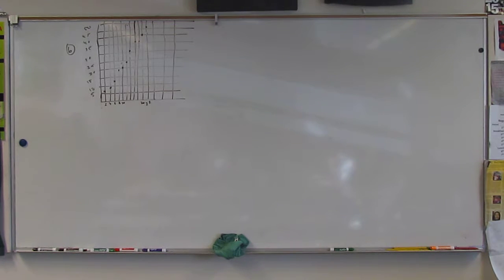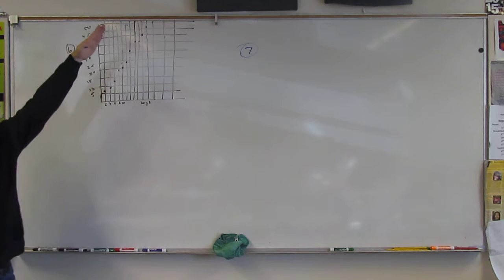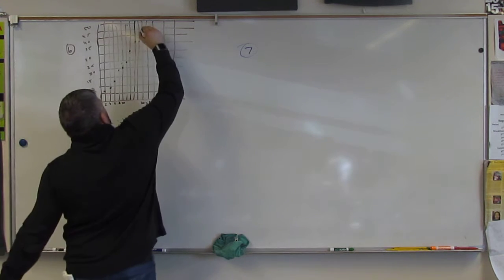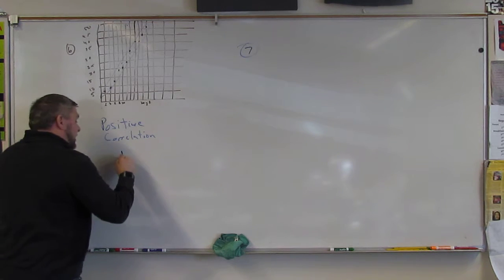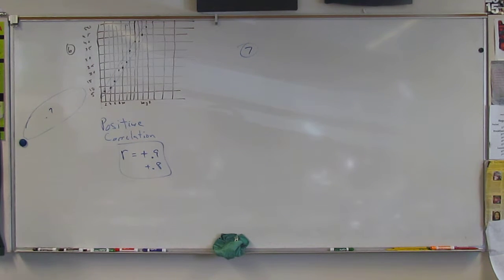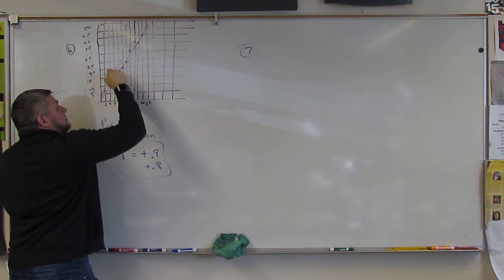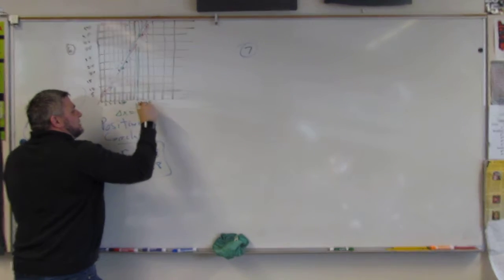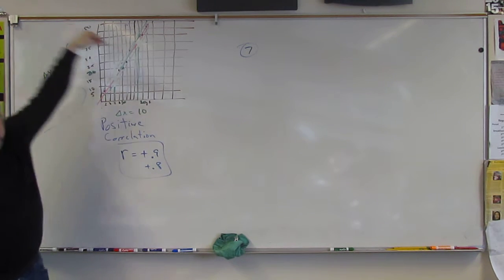MTS ALG2 SEM1 PRACTICE FINAL A Q 6